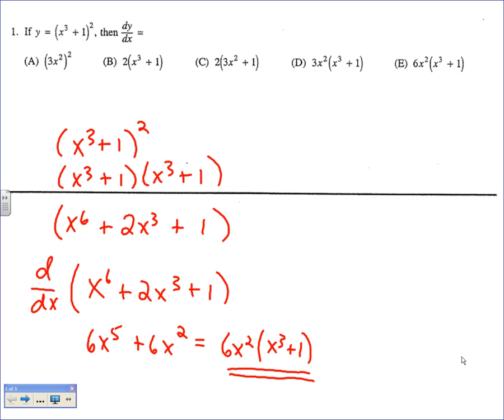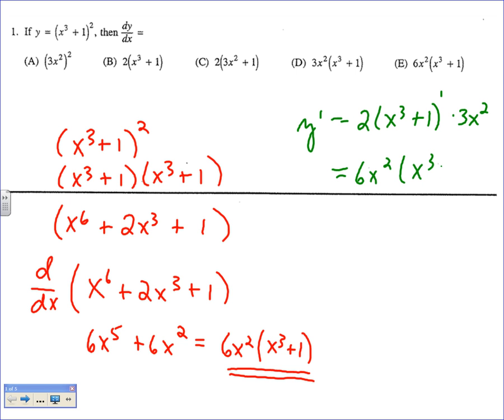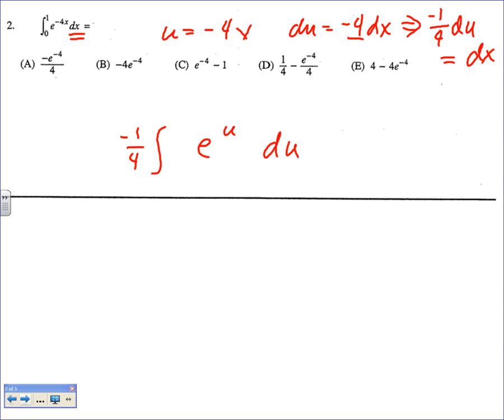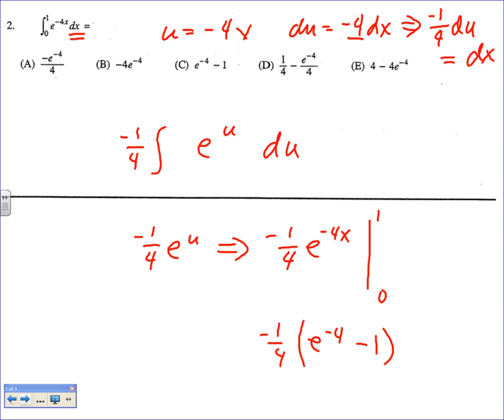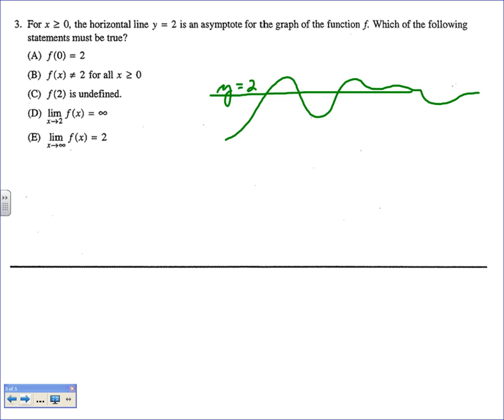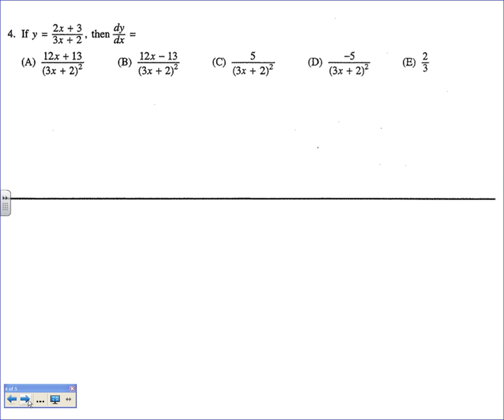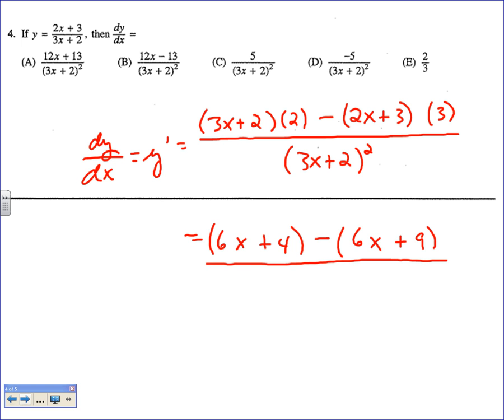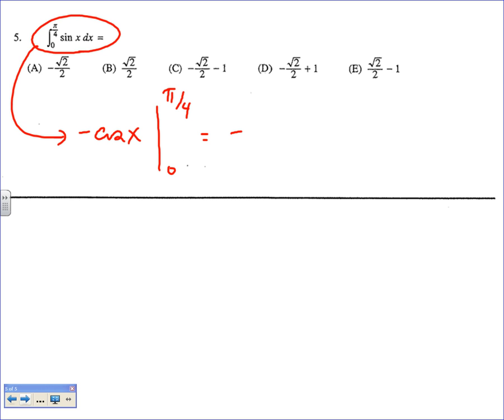AB MC 2003 Review 01 05